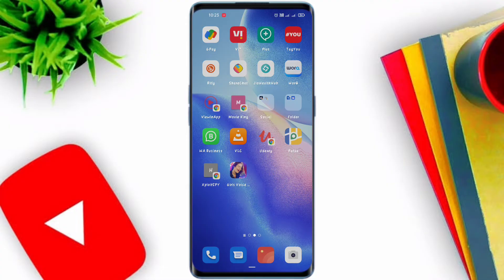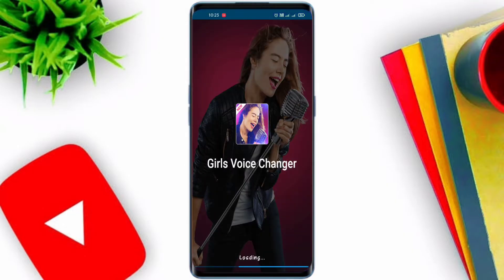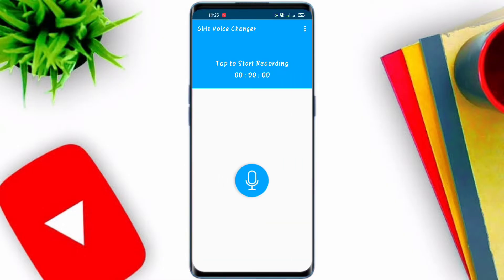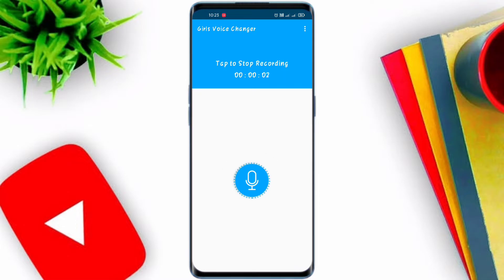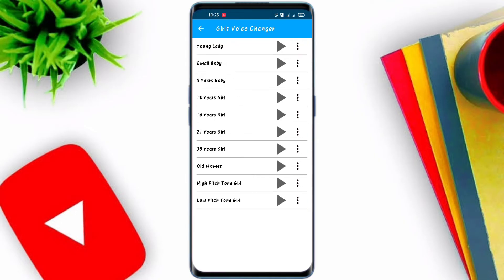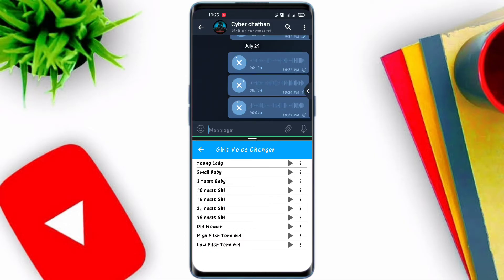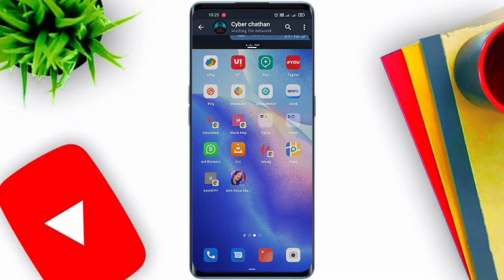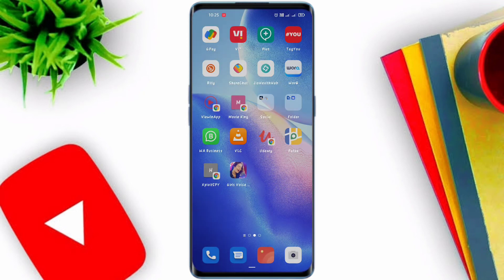How to change voice on Telegram | Record voice Msg in Girl Voice | Telegram New Tricks | 2021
How to change voice on Telegram | Record voice Msg in Girl Voice

𝙻𝚒𝚗𝚔 🔗

Voice changer

Split screen